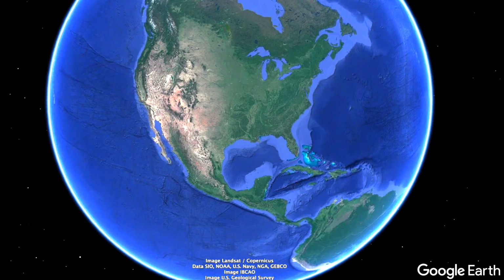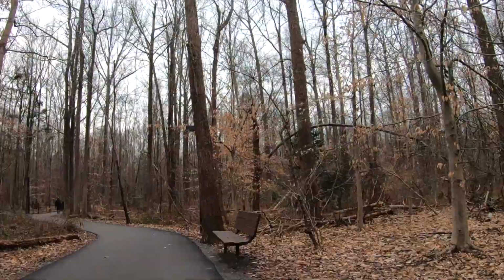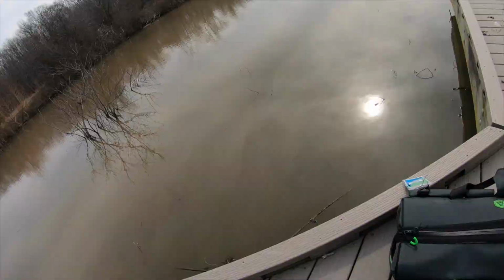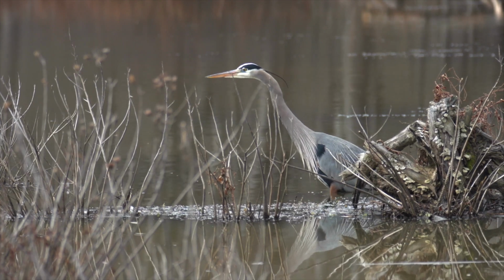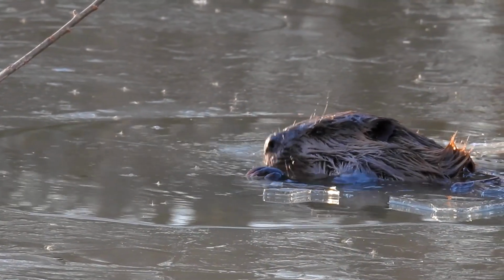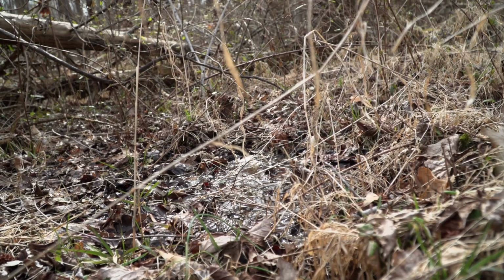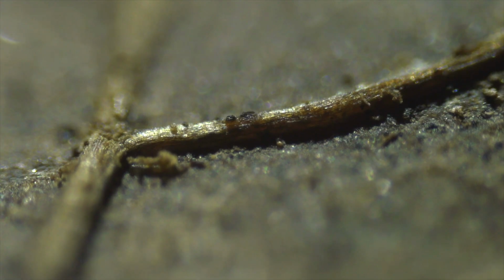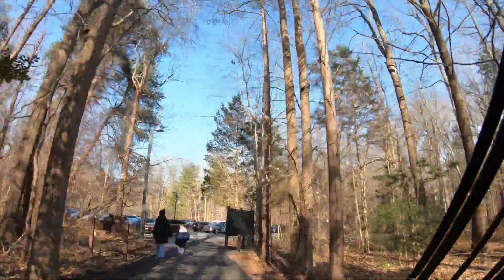Huntley Meadows: Episode 89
Warm weather gave me an excuse to return to the vast marshlands of Huntley Meadows Park,  where I encountered birds, bugs, and countless kinds of microorganisms.

Youtube: Boyd_RB (filter search results under 'Channel')
Facebook: Robert Boyd Wildlife Vlog
Flickr: BoydRB3
Pintrest: BoydRB3

Follow me if you feel like it, and keep an eye out for some photo and stock footage sales I'll be doing this upcoming year.